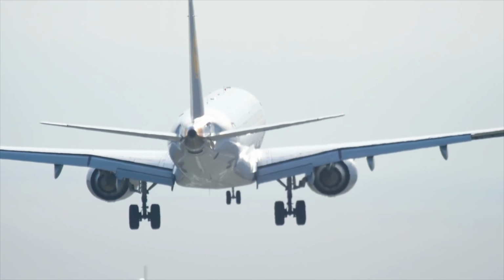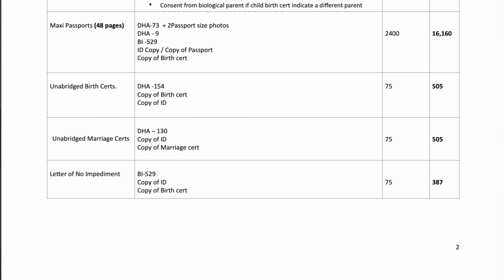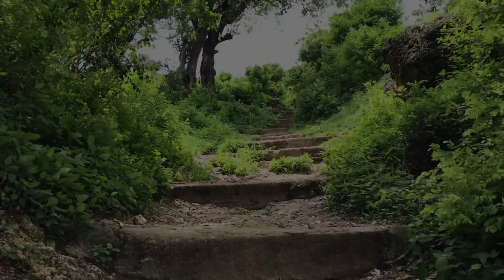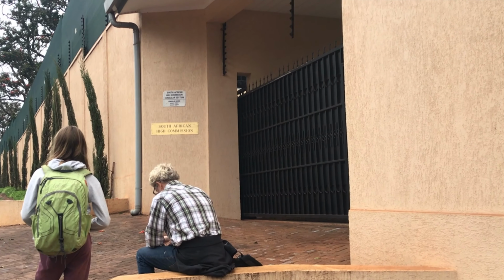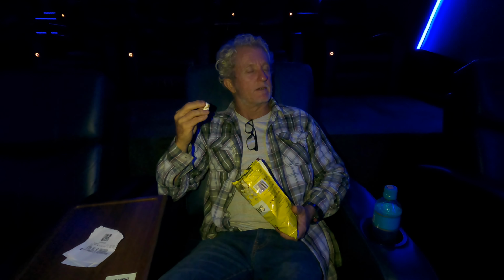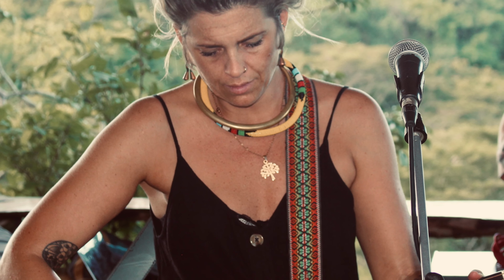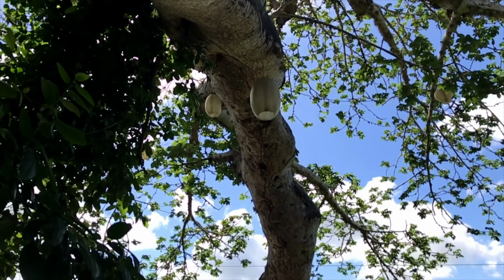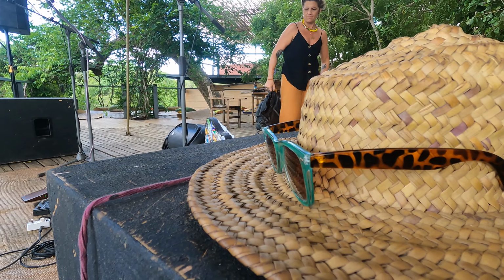KENYAN ADVENTURES : Passport Quest and Kilifi Music Experience! Drifting Ep. 64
KENYAN ADVENTURES : Passport Quest and Kilifi Music Experience
Join our sailing family on an exciting Kenyan adventure! In this video, we realize Moya's passport is about to expire 😳 so we embark on an overnight bus trip to Nairobi to get it renewed at the South African embassy.

Once our mission is accomplished, Charlotte and Ann Jangle, a talented musician friend, hop on a thrilling bodaboda ride to the Twisted Fig restaurant. At the Twisted Fig, nestled beneath a majestic baobab tree, we indulge in a mesmerizing live music experience that fills the air with soulful melodies and infectious rhythms.

Witness the beauty of Kenya, the excitement of passport renewal, and the magic of live music Beneath the Baobabs.

Much love,
Captain Robin, Charlotte, sailor girl Moya and Midnight, our sailing cat!

Thanks to all the musicians out there for creating awesome tunes for us to use in our videos.
Riding into the Sun by Telecasted
Oh Fire by Carmen MarAa and Edu Espinal

00:00 What to expect
00:24 Drifting intro
00:50 Oh dear!! We hit a bump in the road
01:18 You need a valid passport
01:34 What are our options
02:30 Mission for passport photos in Kilifi town
03:17 Bus tickets from Dreamline Express
04:53 Make sure you check your travel documents!!
05:35 We leave SeaScape and head to the bus station
06:27 All aboard!
07:10 Exhausted we arrive in Nairobi
07:56 We wait for the embassy to open
09:07 A coffee and breakfast to celebrate
09:07 We treat ourselves to pizza and a movie
10:24 Charlotte heads out with Ann Jangle to Beneath the Baobabs for a live music jam